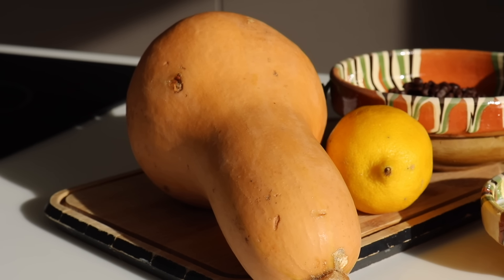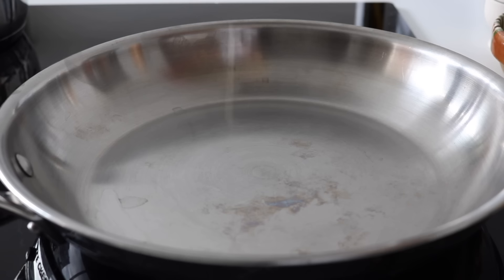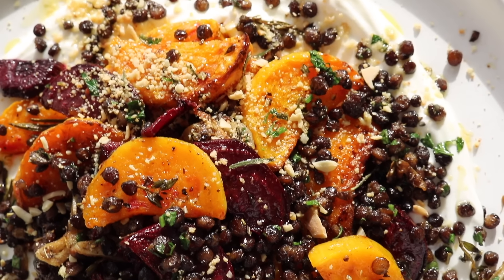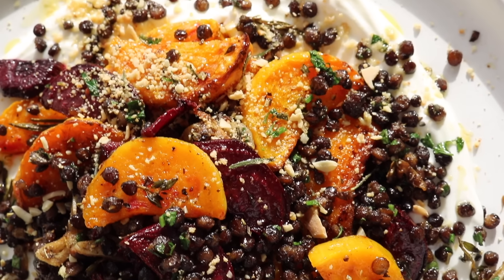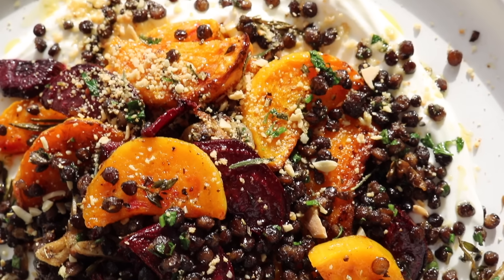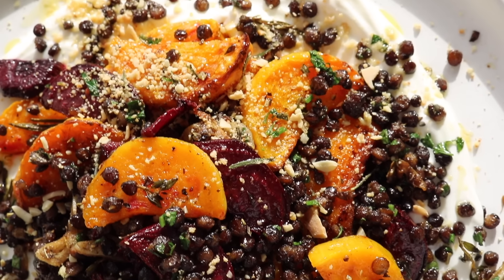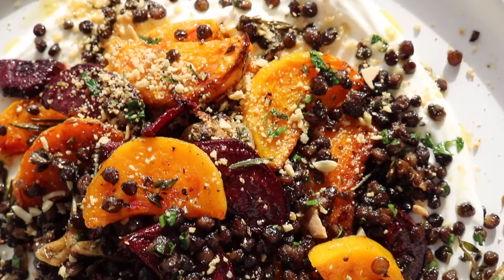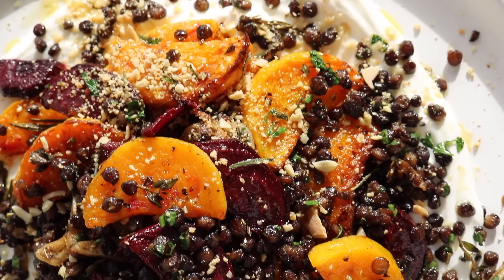Vegetarian Sharing Plates / Wholesome Nourishing Recipes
Start speaking a new language in 3 weeks with Babbel 🎉 &.

ROMESCO, BUTTER BEAN & MISO CAULIFLOWER PLATE

Miso cauliflower:
1 medium cauliflower
1.5 tsp. white miso paste
3 tsp. extra virgin olive oil
1 garlic clove
1 tbsp. tamari
1/2 tsp. honey
1 chilli (use seeds accordingly)

Butter beans:
500g butterbeans
25g fresh coriander (cilantro)
1/4 small red onion
1tsp. Cumin powder
1tsp. Lemon juice
Salt & pepper

Romesco sauce:
3 red peppers
40g blanched almond
80g sun dried tomatoes
1.5 tbsp. lemon juice
1 garlic clove
1/4 tsp. chilli flakes
1/4. tsp. paprika
salt

WHIPPED BASIL RICOTTA, SMASHED LEMON & HERB POTATO PLATE

Smashed potatoes:
500g baby potatoes
60 ml EVOO
1 tsp. oregano
1 tsp. garlic powder
1/4 tsp. paprika
1.5 tsp. lemon zest

Whipped ricotta:
125g ricotta
75g greek yogurt
35g basil
1.5 tbsp lemon juice
Salt

Toppings (optional):
Handful chopped chives

Quick pickled red onions
½ red onion
1/2 cup apple cider vinegar
1 tsp. sugar
Pinch salt

CRISPY LENTIL, ROASTED BEET + SQUASH, ROSEMARY & ALMOND CRUMB YOGURT PLATE

Yogurt base:
4 heaped tbsp. Greek yogurt

Roasted beets & squash:
1 medium/ large beetroot
½ butternut squash
15g roasting herbs of choice: rosemary, thyme
salt & pepper
extra virgin olives oil

Lentils:
250g puy or beluga lentils (I used merchant gourmet cooked lentils in pouch)
1 tbsp. butter
2 garlic cloves
1/2 tsp. Herbes du Provence
handful fresh parsley
1 tsp. lemon zest
Salt
extra virgin olive oil (optional)

Almond and herb crumb:
50g flaked almonds
1 sprig fresh rosemary
Salt